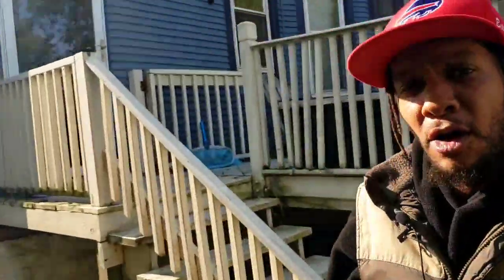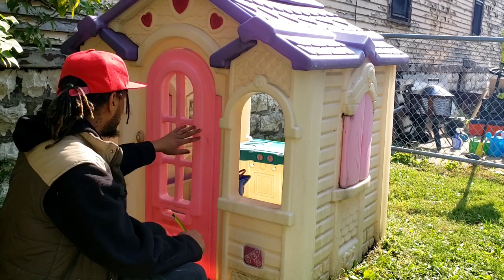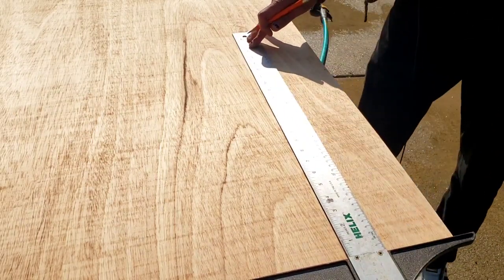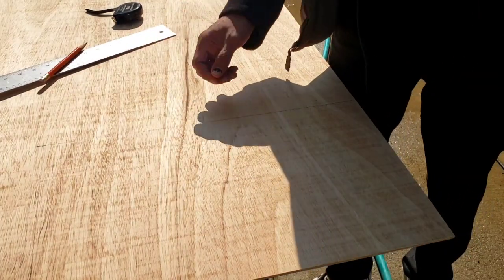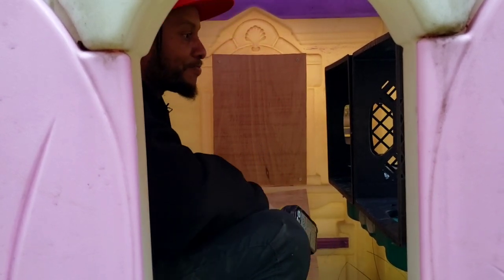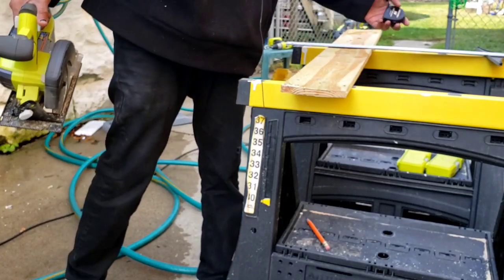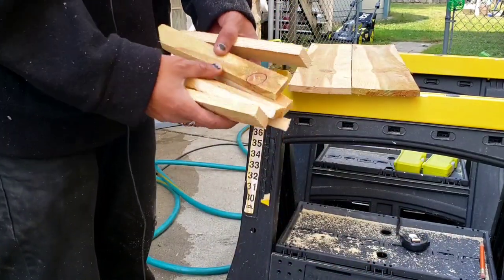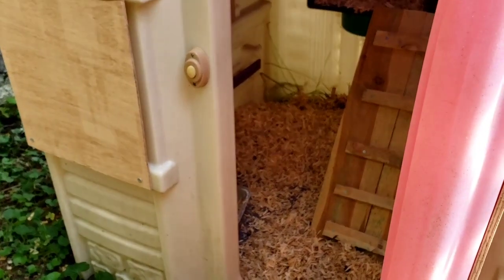How to Convert a Playhouse into a Chicken Coop: Backyard Chicken Coop! Keep your chickens WARM!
Today I decided to use some of the spare wood I had laying around from building the quail hutch to convert the kid's old playhouse into a small chicken coop. I have two chickens, and its going to be cold here soon, so best to prepare! Turning a playhouse into a chicken coop is a pretty easy project, and you can do it in an afternoon - I show you that here.

This makeshift chicken coop made from an upcycled playhouse can be modified for warmer months simply by removing the plywood boards and replacing with chicken wire, or hardware cloth for added protection.